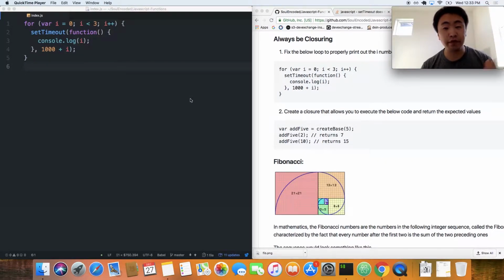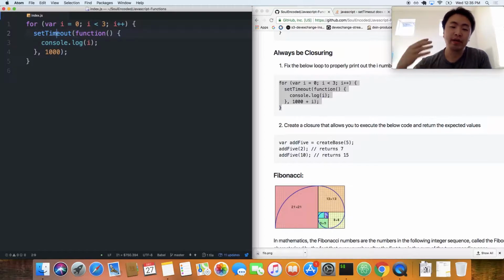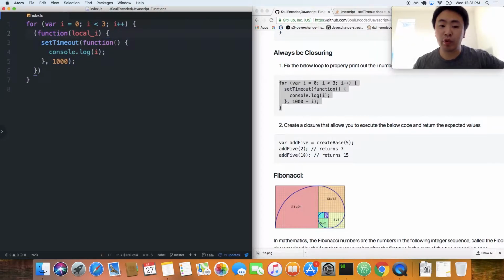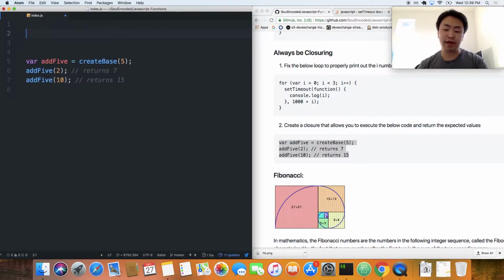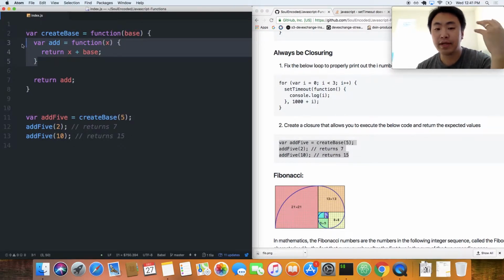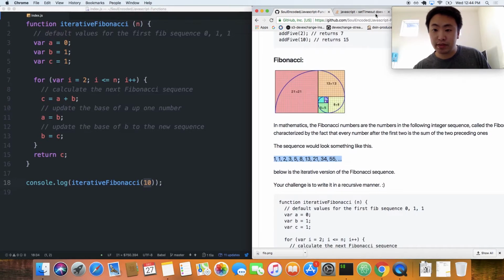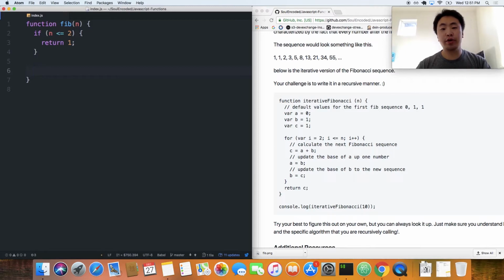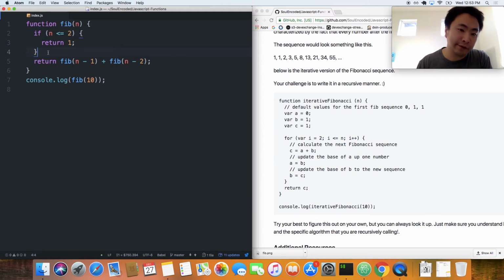Functions In Javascript Part 2 Closure And Recursion Solutions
In this video, we are continuing our Javascript Functions video diving into Closures and Recursions. I believe these two topics are a pretty commonly miss understood topic for beginners so take your time learning it. :)  I Hope you enjoy the video and the series so far.